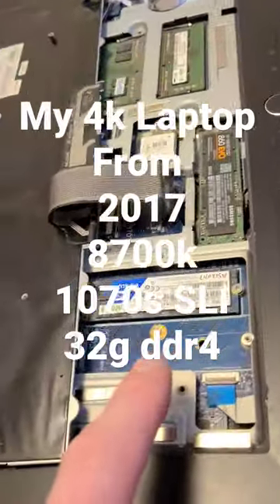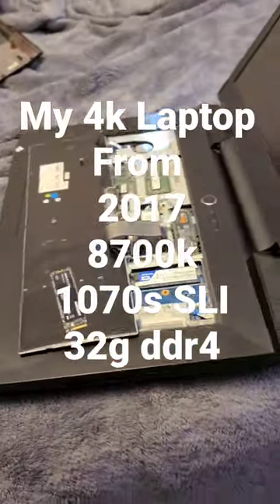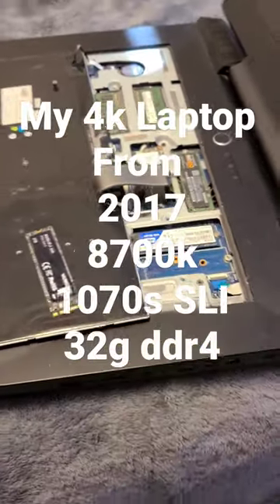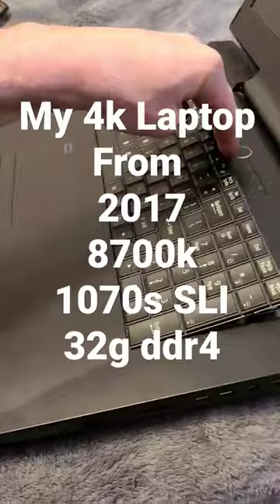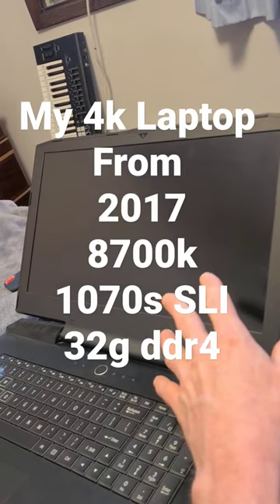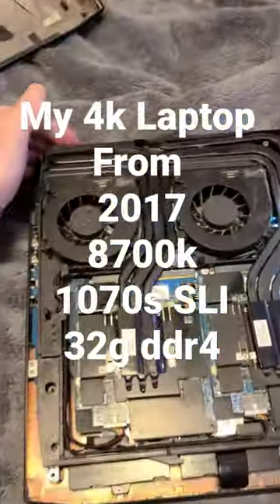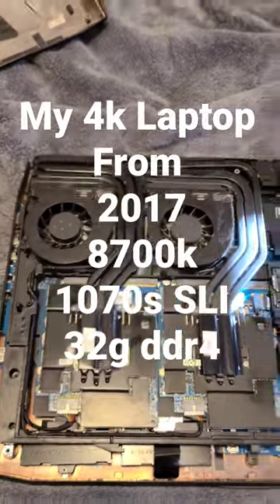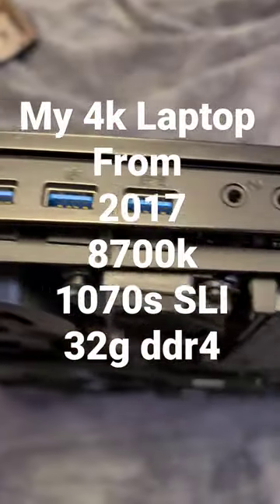My 2017 Laptop Beas